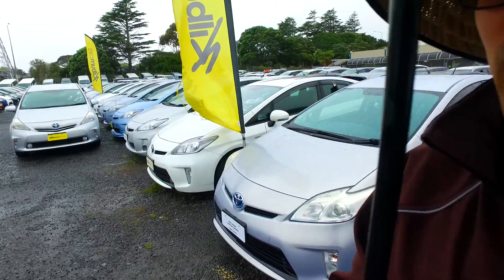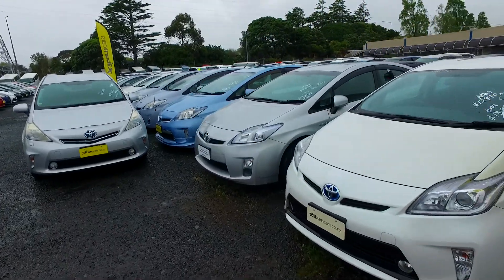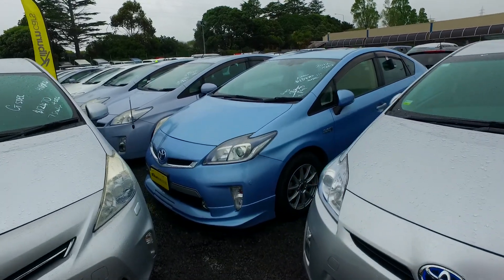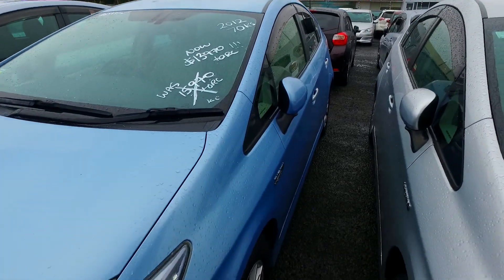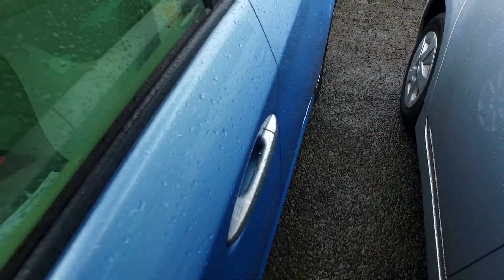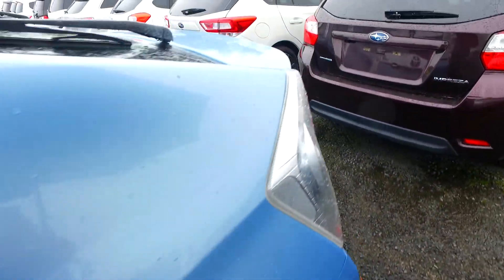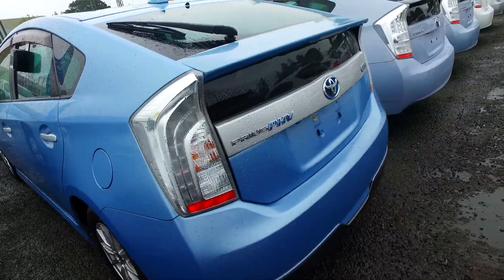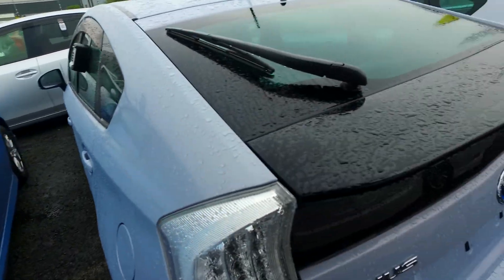2012 Toyota Prius Phv G Plug in Hybrid For Mike